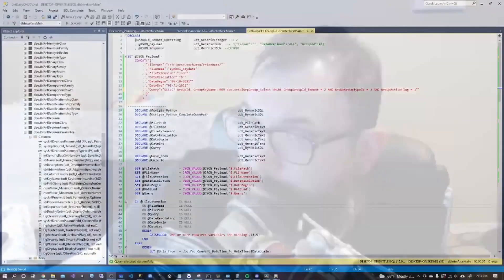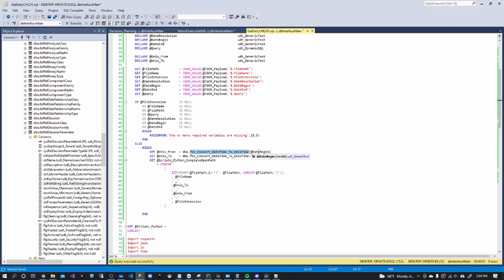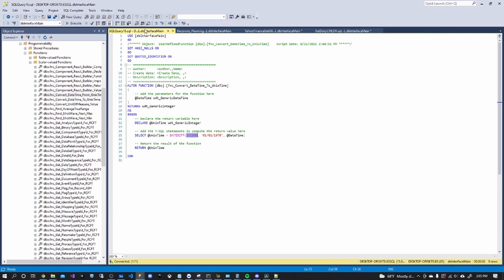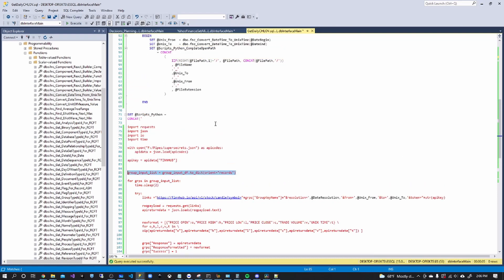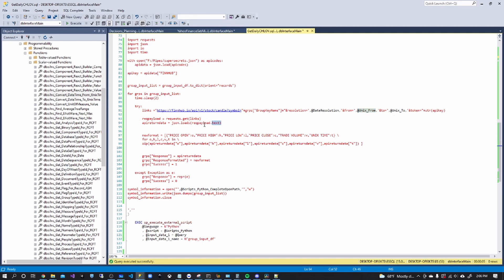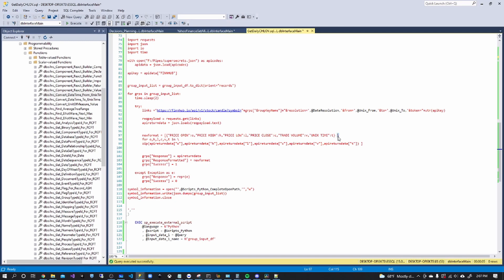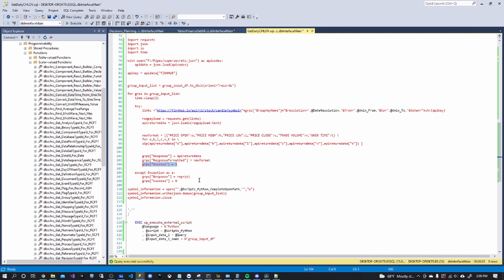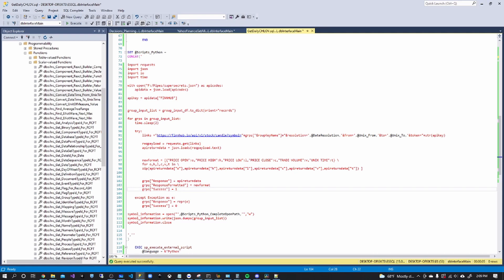[SQL and Stocks] 005 FinnHub for Daily Price Pulls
In this video, I have set up some python within MSSQL to download all of our enabled stock symbol data from Finnhub. This process will let us download any time slice and/or date range so we can keep keep the db updated and get some plays asap.

-- LINKS --